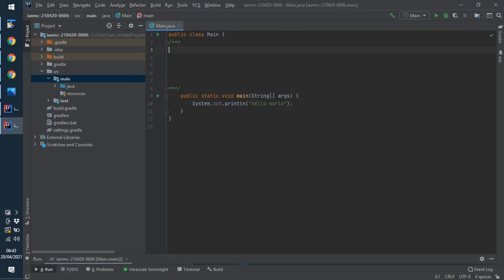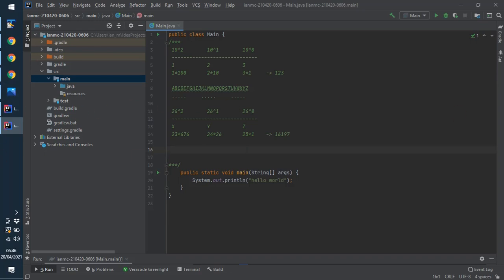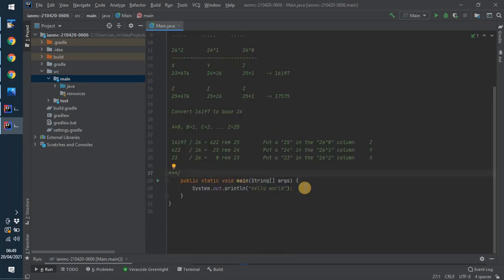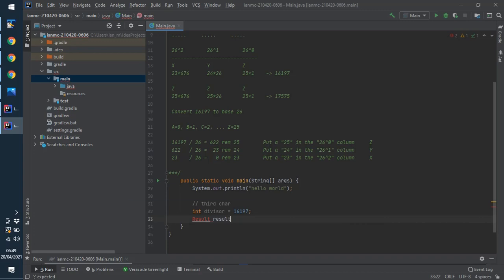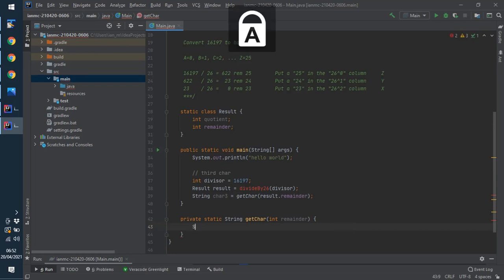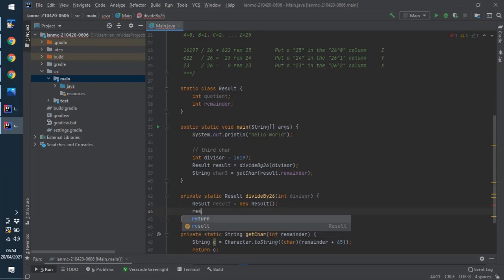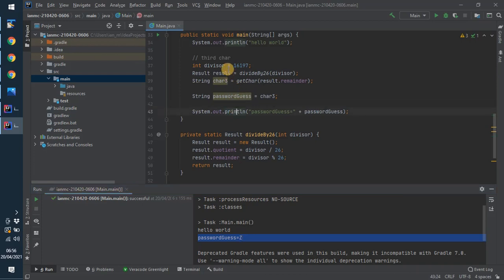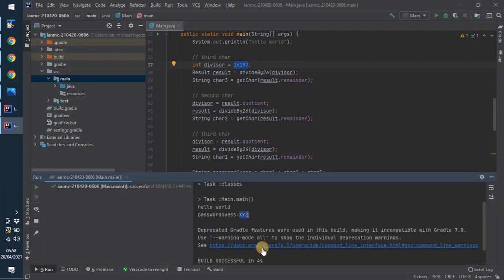Java - Brute Force Password Cracker